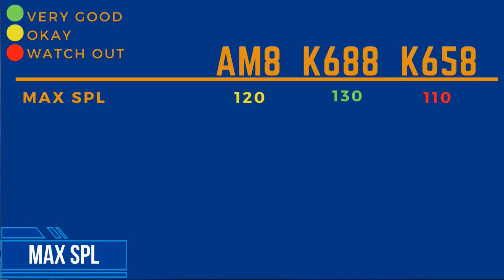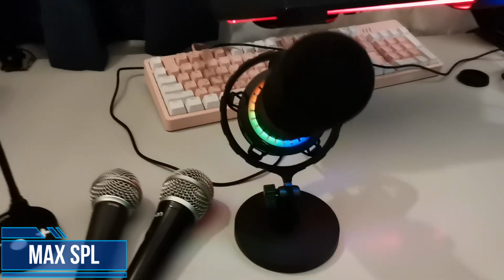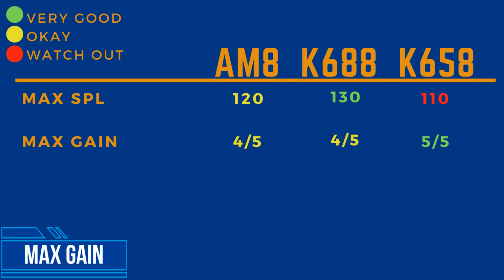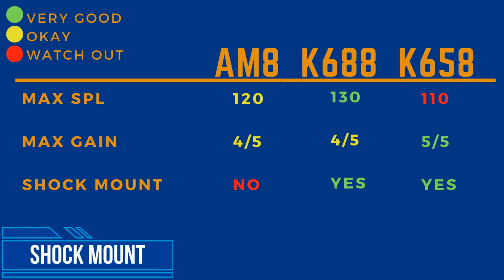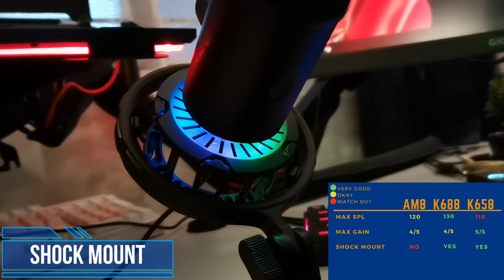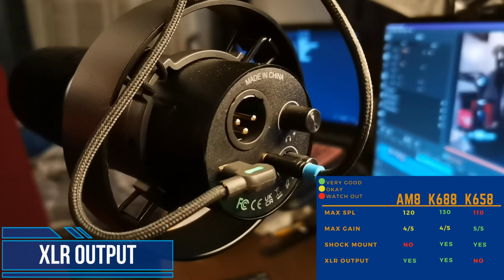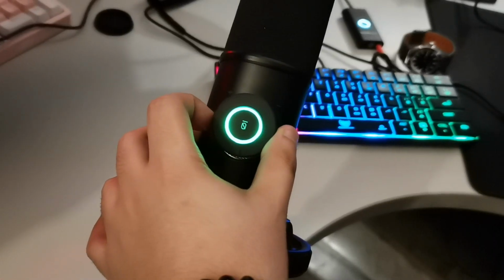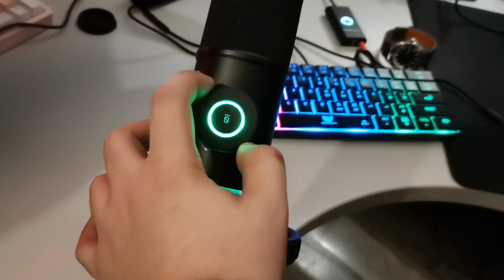Best Fifine Dynamic mics! Feat. AM8 K688 and K658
Comment your questions! i think I know the ff:
best fifine mic for podcast
best fifine mic for vocals
best fifine dynamic mic

0:00 Intro
0:11 Max SPL
1:02 Max Gain
1:19 Max gain AM8
1:25 Max Gain K688
1:31 Max Gain K658
1:42 Shockmount
1:59 XLR output
2:14 Blind Mic Test 15cm away
3:12 Blind Mic Test 8cm away
4:27 Summary

Wechat: zynthox